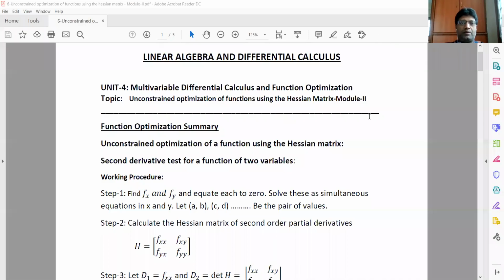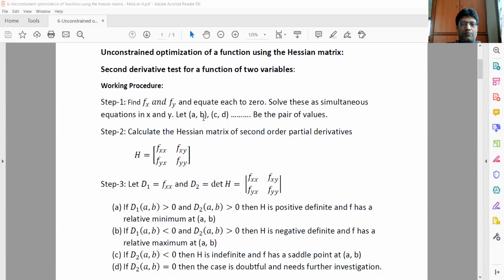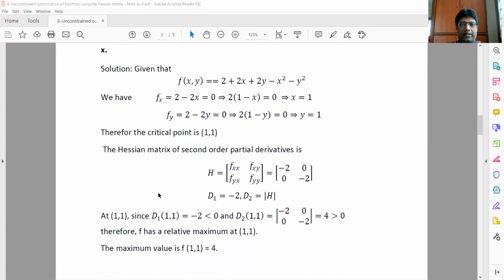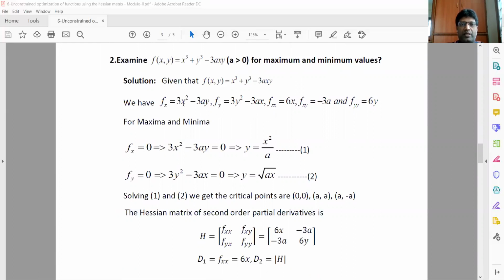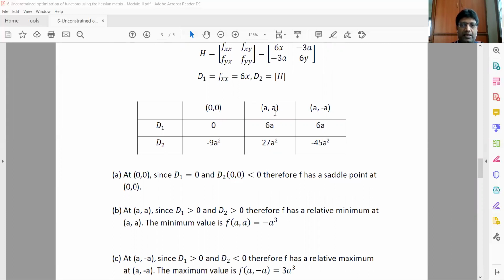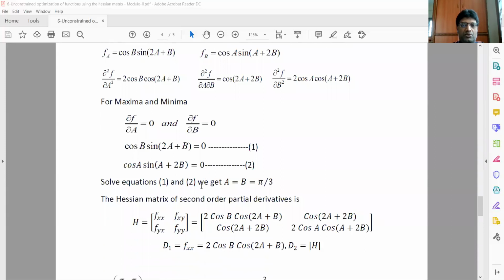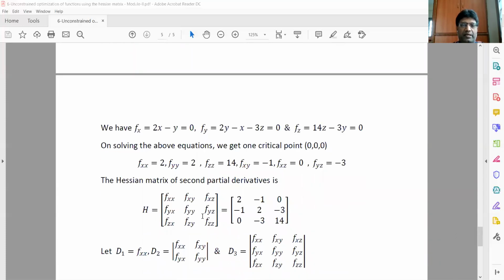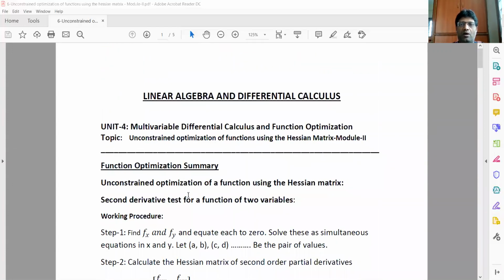6 Unconstrained optimization of functions using the hessian matrix Module II